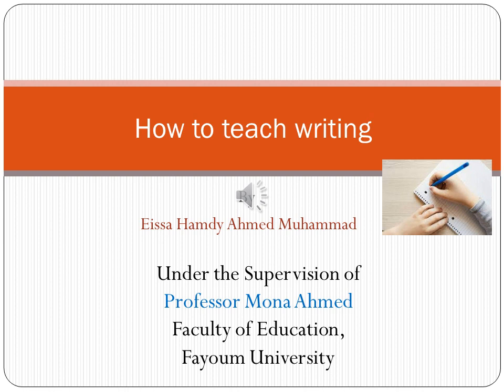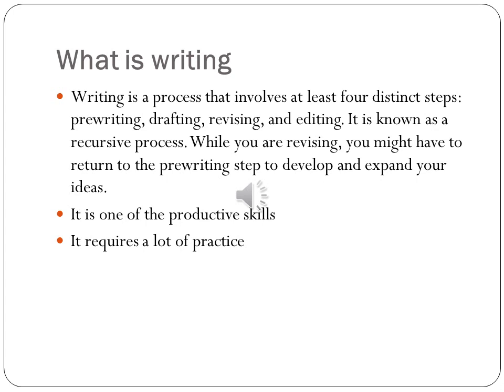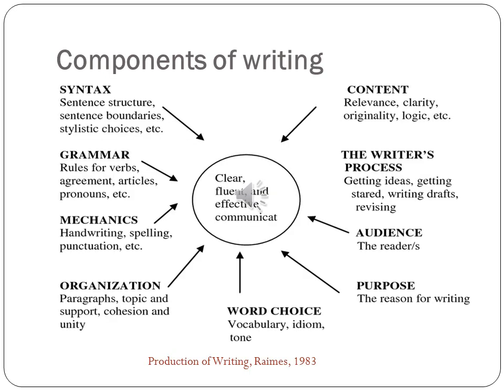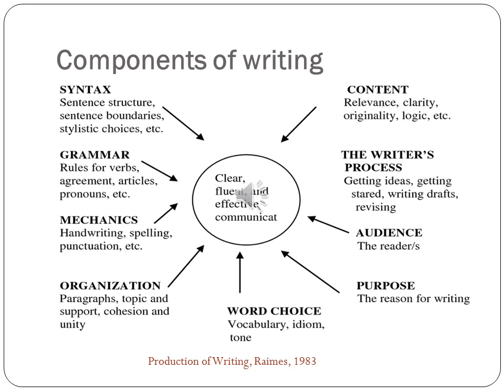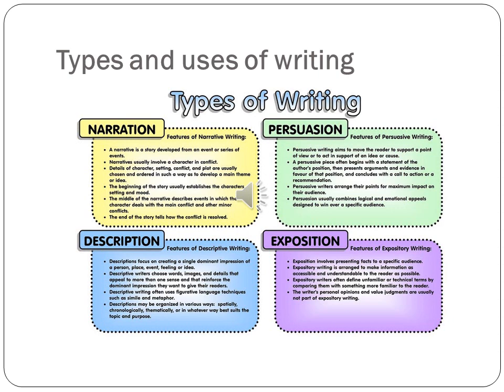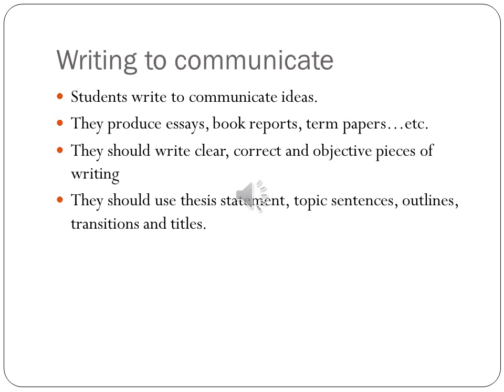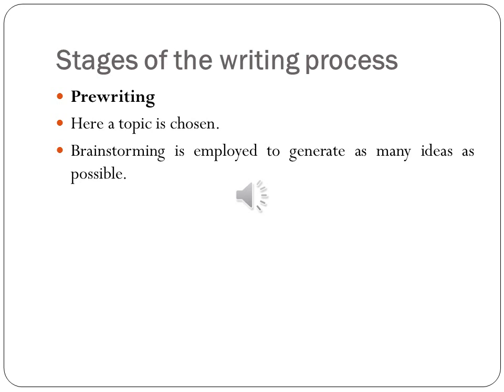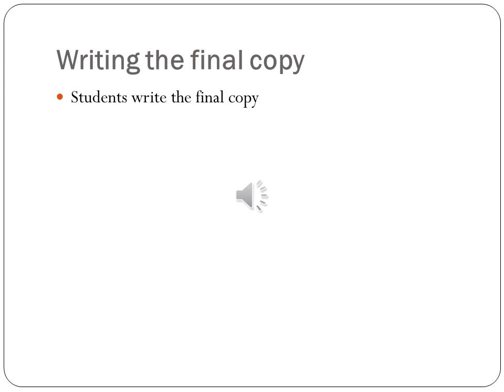How to teach writing Eissa Hamdy Ahmed